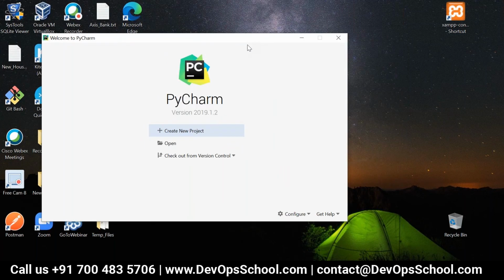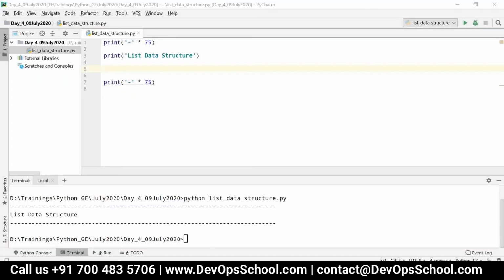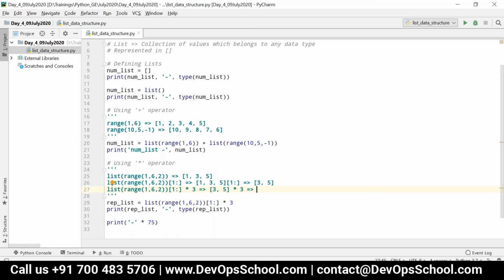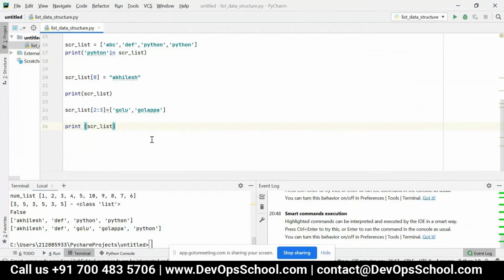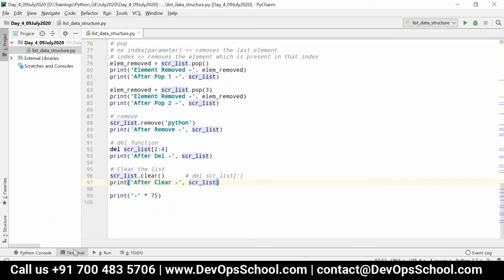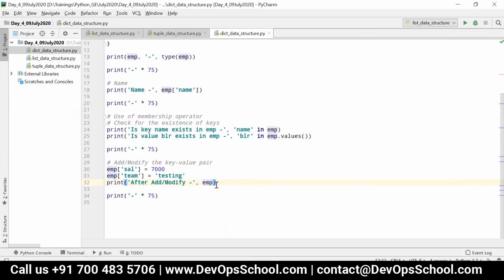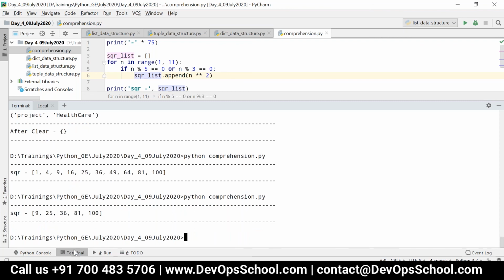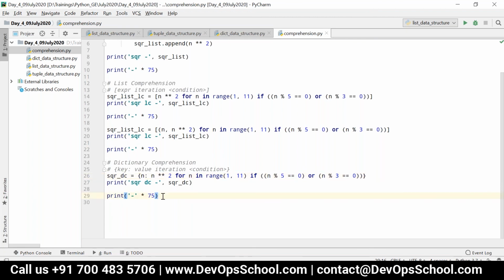Python Essentials Tutorials July 2020 - Day 4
Top 10 Certifications in the world
1. DevOps Certified Professionals (DCP)

2. Site Reliability Engineering Certified Professionals (SRECP)

3. DevSecOps Certified Professionals (DSOCP)

4. Master in DevOps Engineering (MDE)

5. Kubernetes Certified Administrator & Developer (KCAD)

6. GitOps Certified Professional (GOCP)

7. Master in Observability Engineering (MOE)

8. MLOps Certified

9. DataOps Certified Professional (DOCP)

10. AiOps Certified Professional (AIOCP)